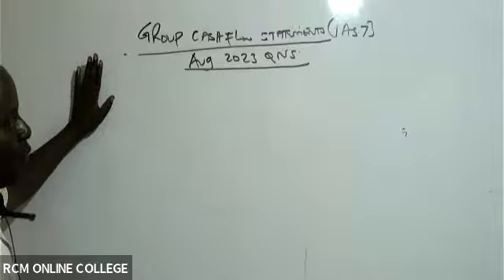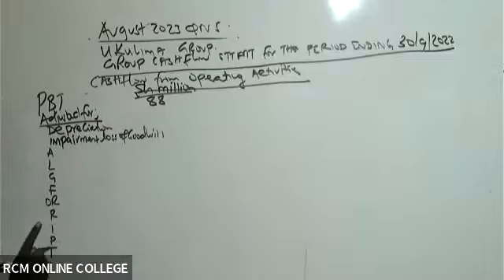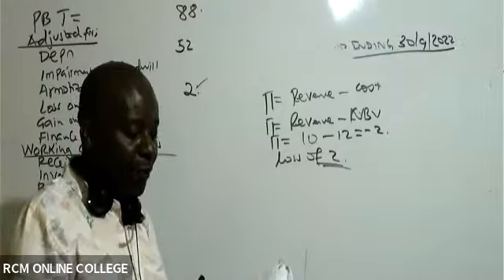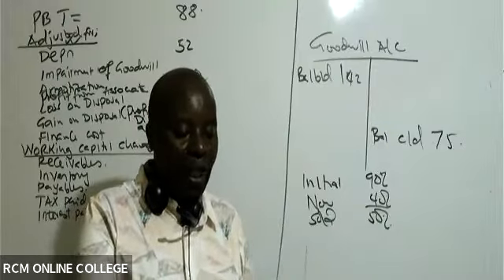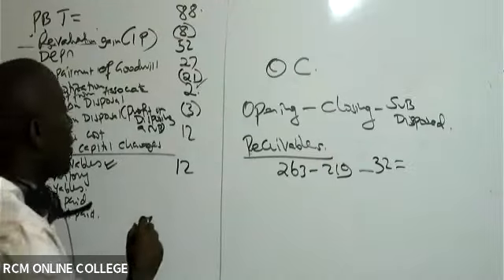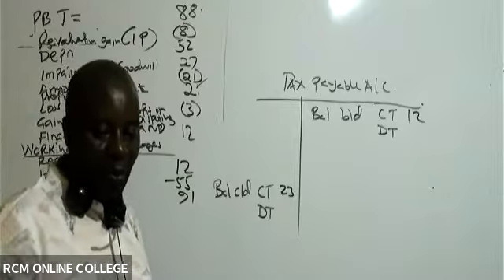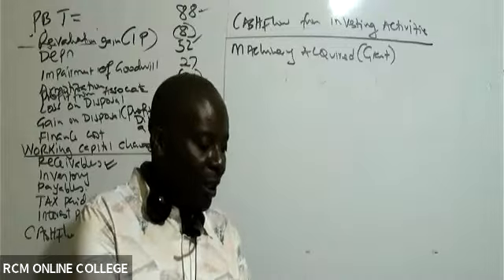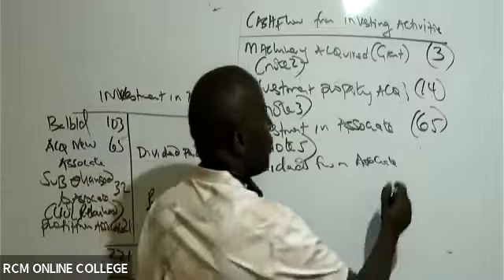AFR-Group cashflow statements-CPA KENYA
𝐂𝐨𝐮𝐫𝐬𝐞𝐬 𝐎𝐟𝐟𝐞𝐫𝐞𝐝:
✅ CPA✅ CIFA✅ CS✅ ATD✅ CAMS✅ KNEC Courses
🎯 Online & Physical Classes Available
🎯 Revision + Study Materials Provided
🎯 Flexible Timetable (Weekday & Weekend Options)